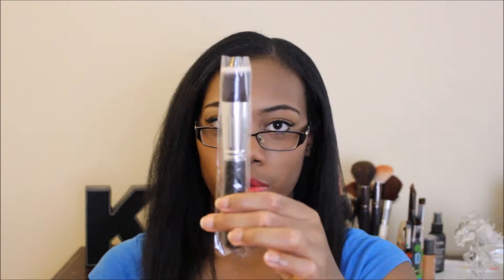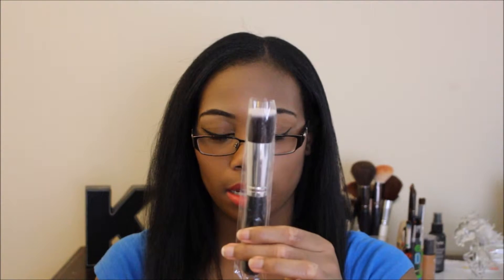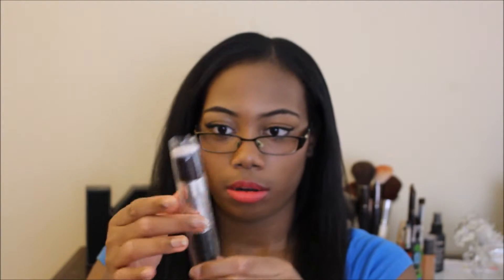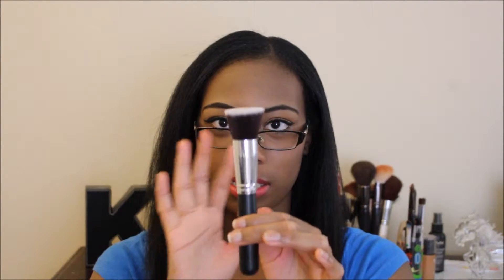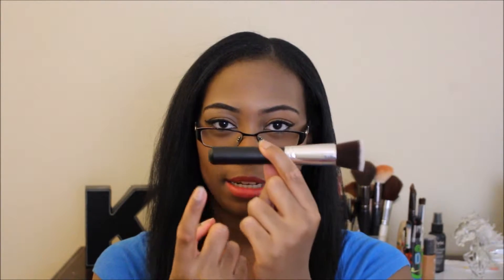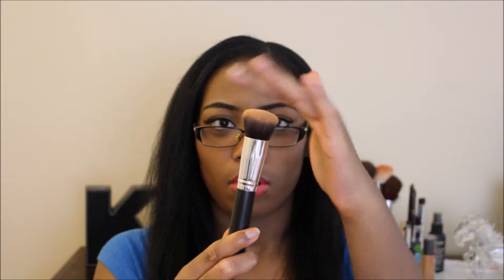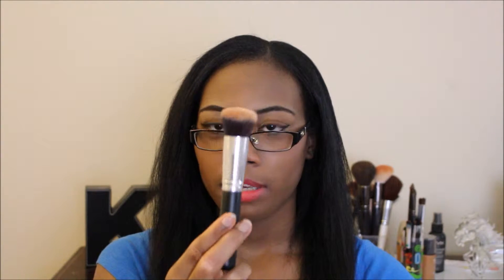6 Dollar Aliexpress 10 piece Brush Set!!!!!!!!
These brushes are everything :)